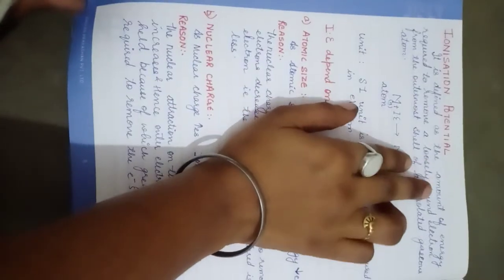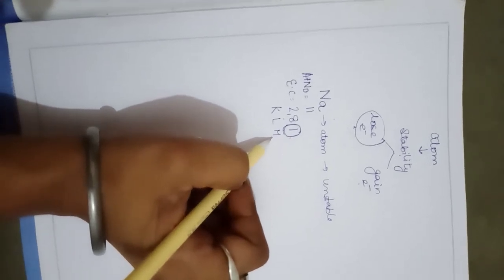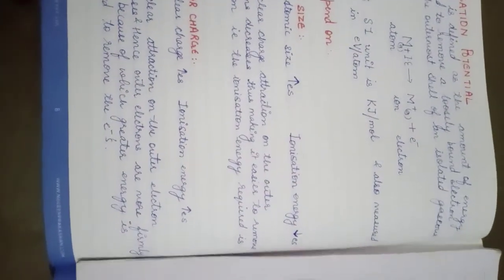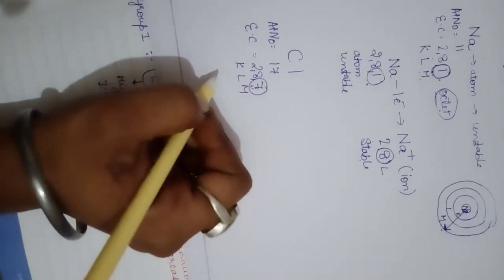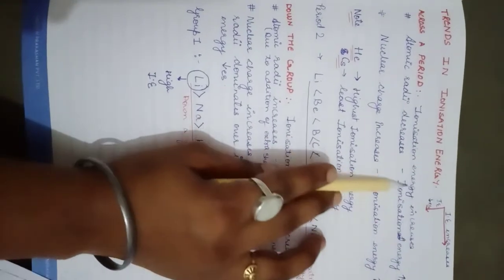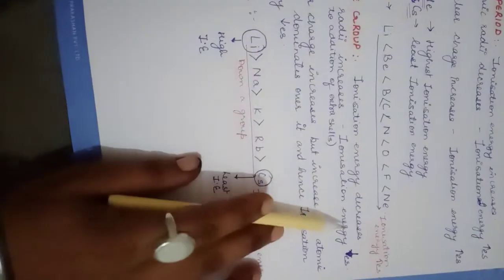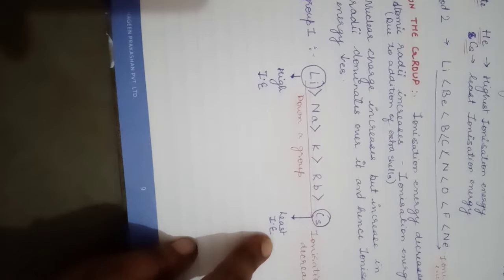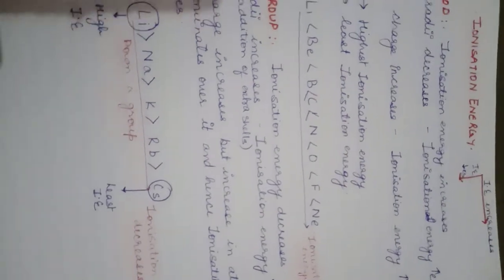Periodic table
Ionisation energy